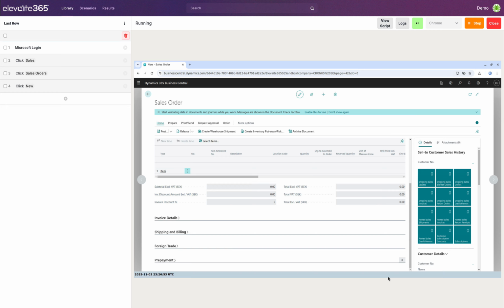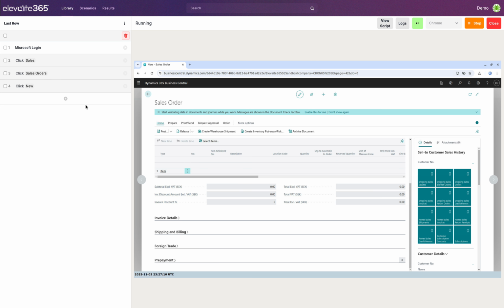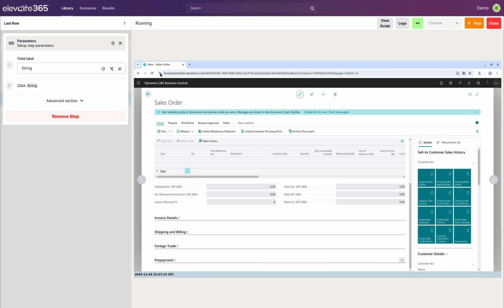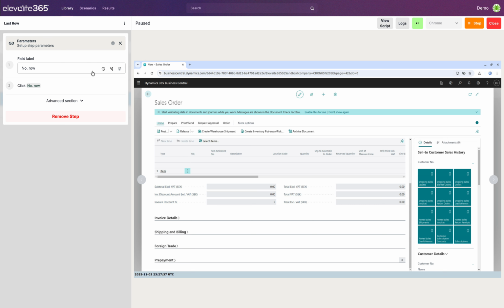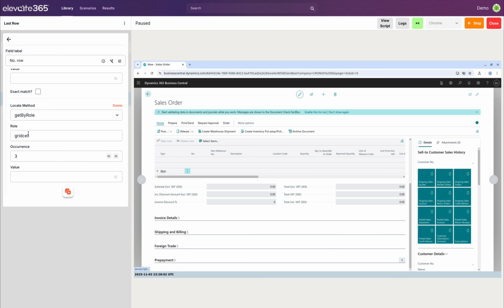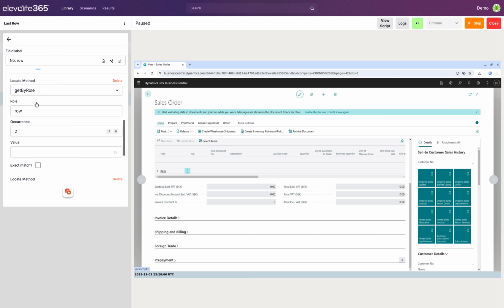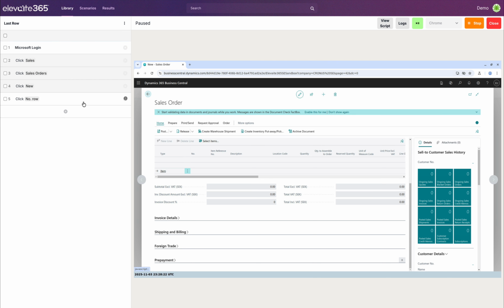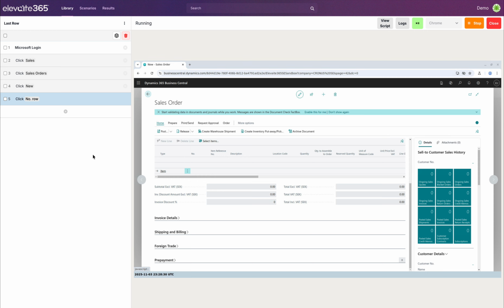elevaite365 Test Automation Feature Demo: Field Occurrence Feature